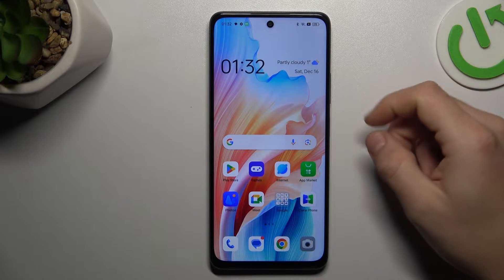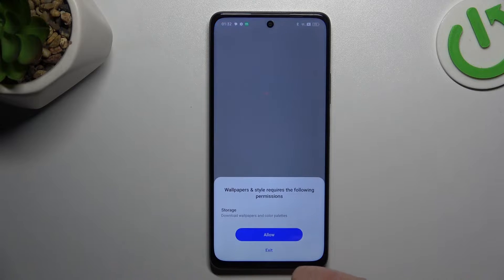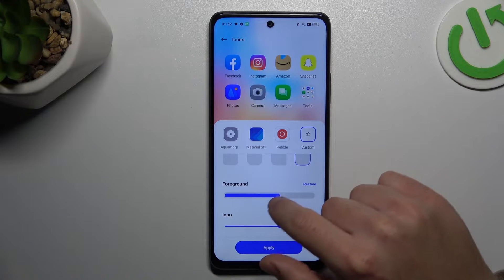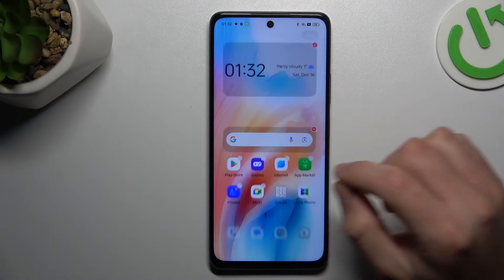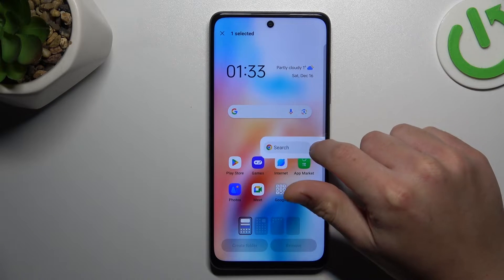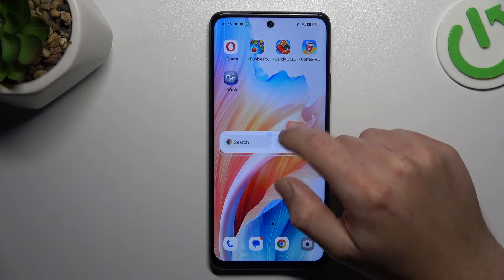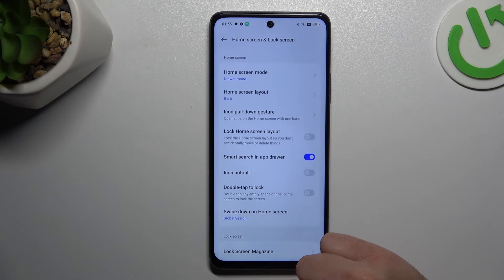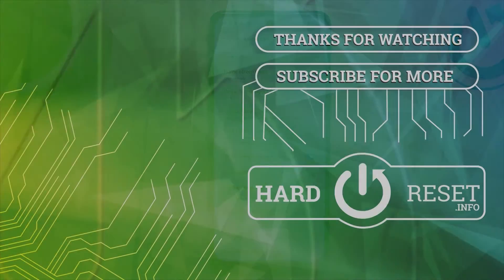How to Rearrange the Home Screen on Oppo A79? Few Tips to Change & Personalize Home Desktop!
Good day! Explore the customization options for your Oppo A79 home screen and effortlessly organize your apps and widgets. Learn the easy steps to personalize your device for a more convenient and efficient user experience.

How to customize the home screen in Oppo A79?
How to organize apps on Oppo A79 Smartphone home screen?
How to rearrange widgets in Oppo A79 Phone?